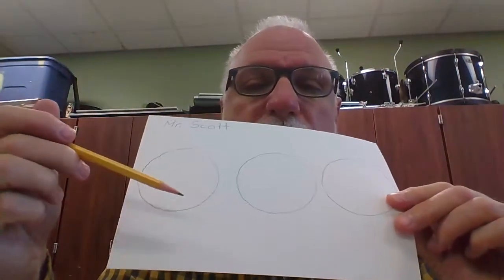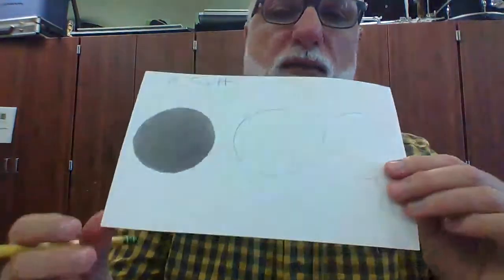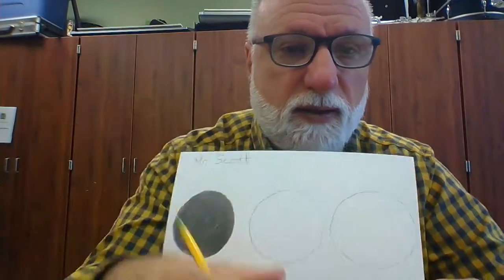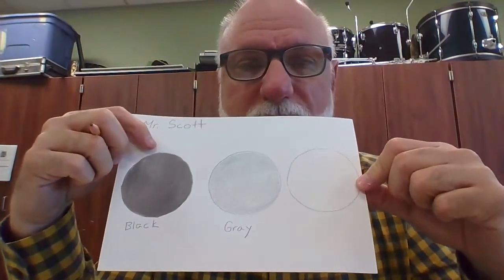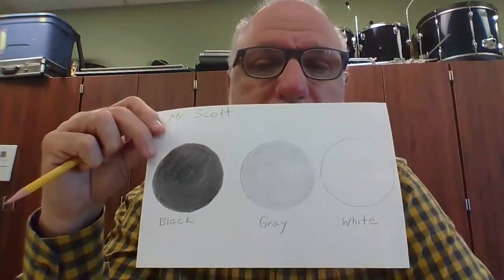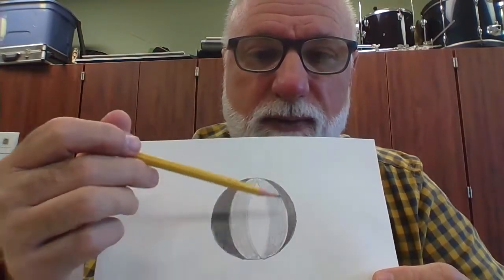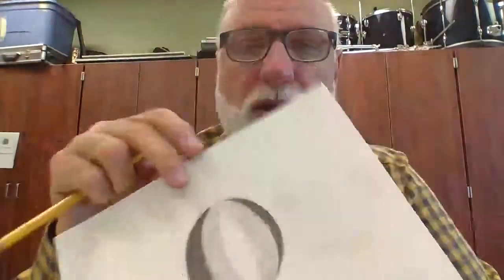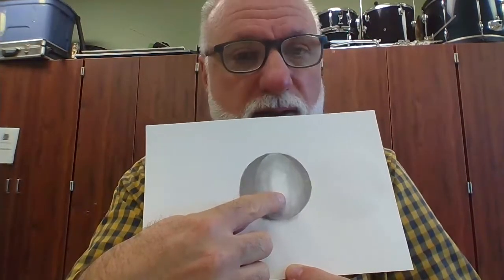First and Second Grade Art Lesson for Week of 10/19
Value and Shading  Due Tuesday 10/20/20